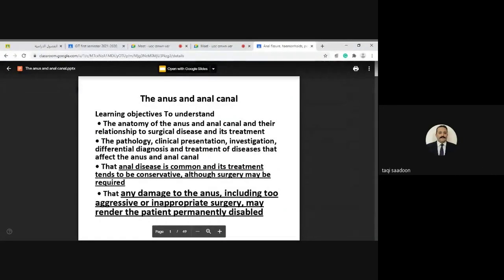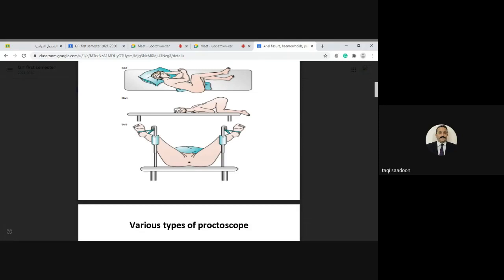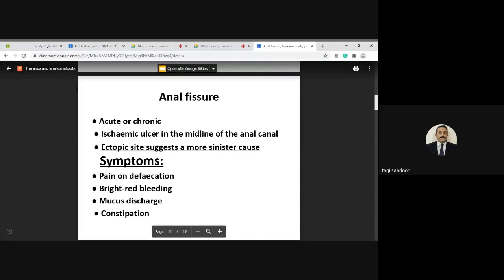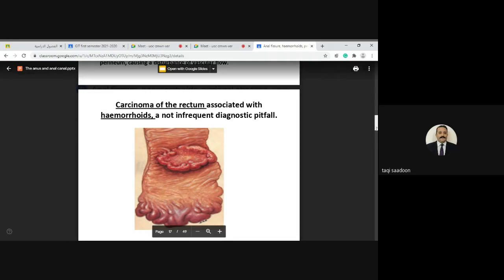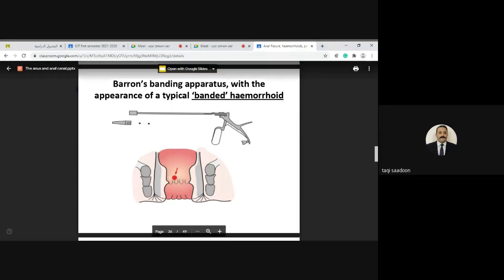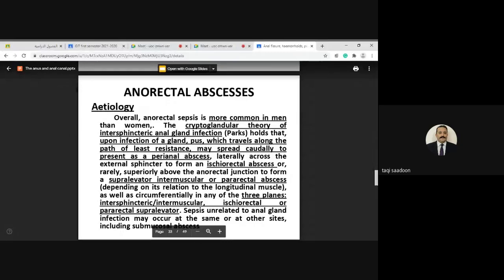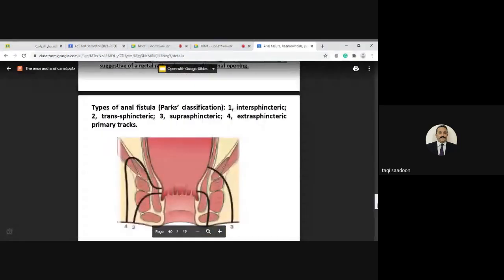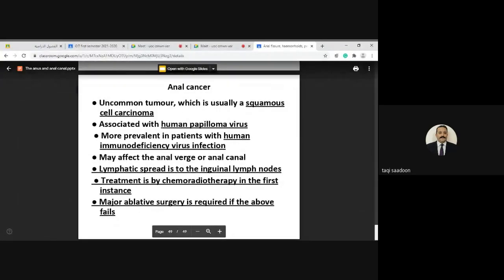Anus & Anal canal in surgery ◢◤ Dr. Taqi ◢◤ Lecture 29